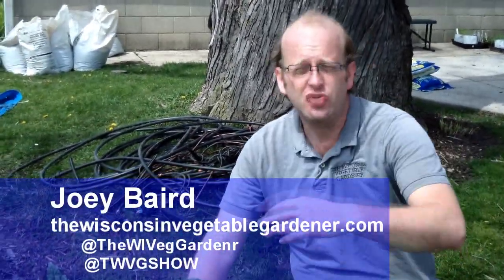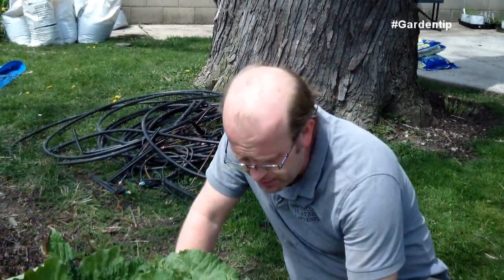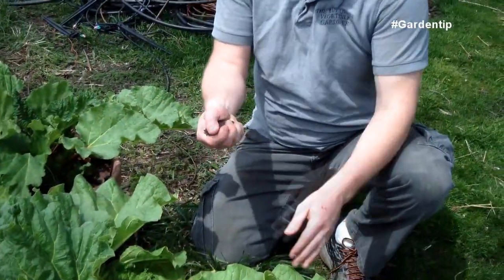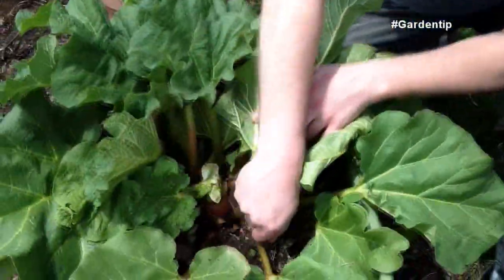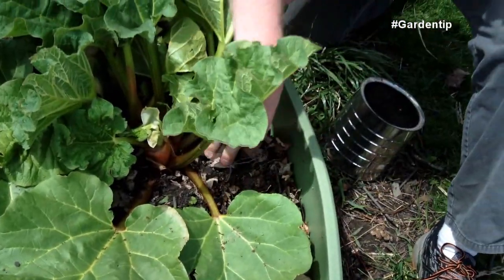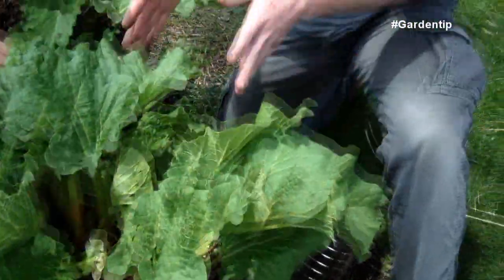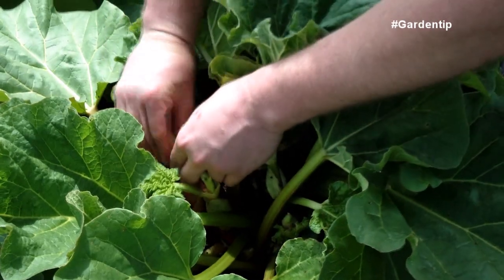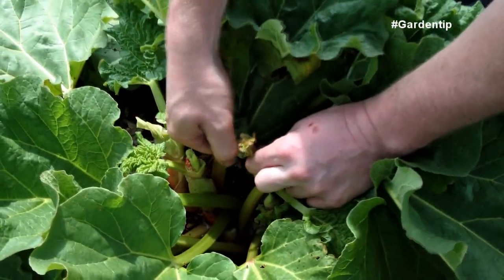Feed your Rhubarb - 60 Second Garden tip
Joey show how to feed your Rhubarb plants no matter if they are in the ground or containers